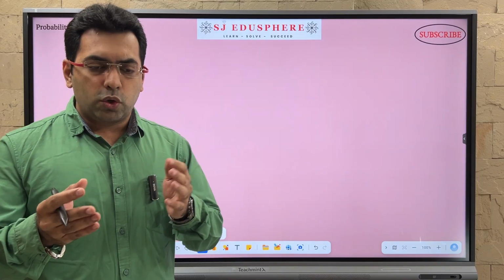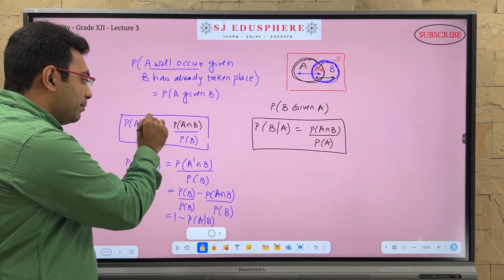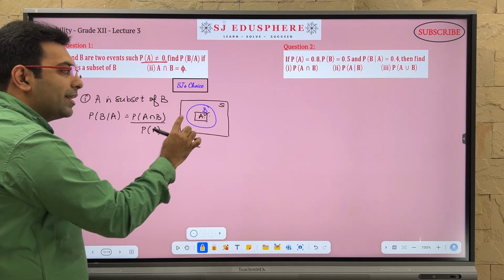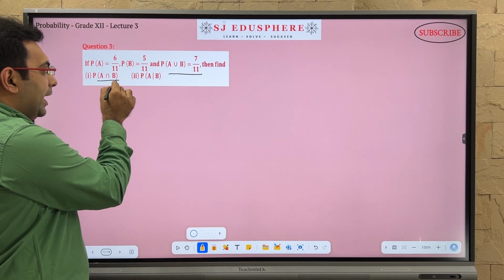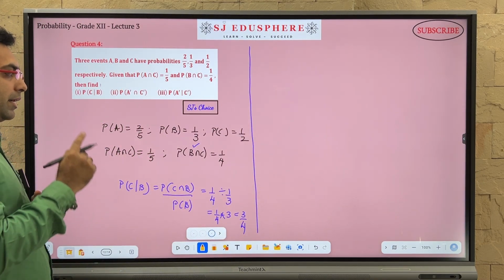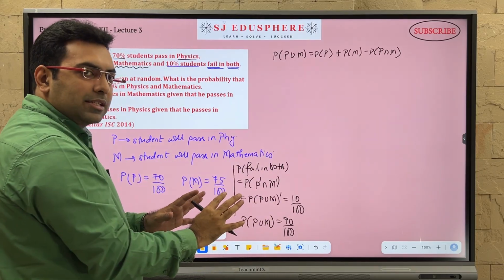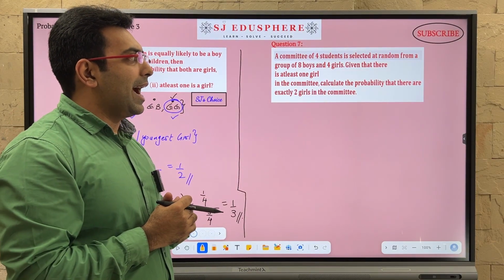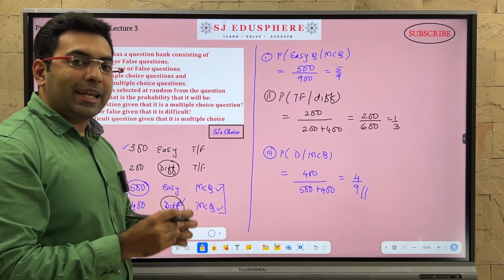Probability -Part 3 | Conditional Probability | Class 12 Mathematics | SJ EduSphere by Sameer Jivani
Welcome to SJ EduSphere — where learning Mathematics goes beyond formulas!

In this video, we dive into Conditional Probability — a key concept that connects logic, reasoning, and visualization.

Using Venn diagrams and 8 solved examples, we’ll explore:
- Understanding conditional probability
- Finding P(A|B) and P(B|A)
- Independent and dependent events
- Real-life interpretation of conditional probability

By the end of this session, you’ll not only know the formula, but also understand when and how to apply it!

Let’s Learn, Solve, and Succeed — together.

Questions and examples are based on standard Mathematics textbooks and publicly available resources.